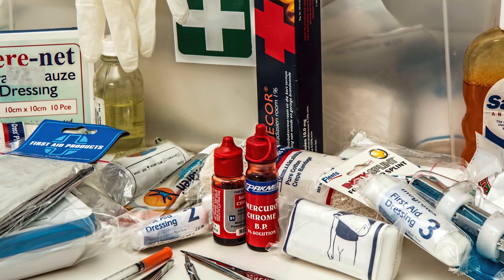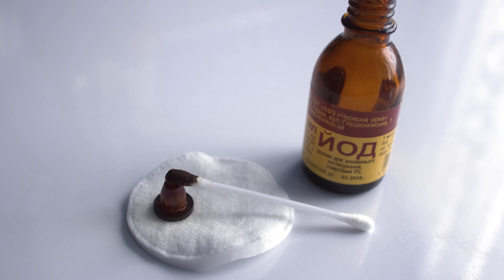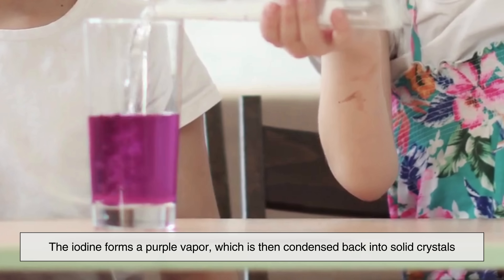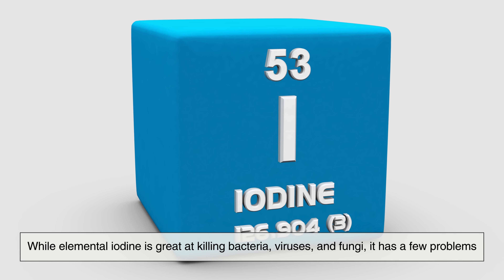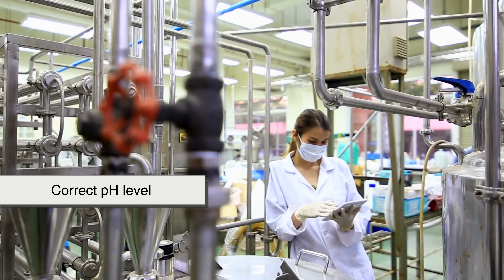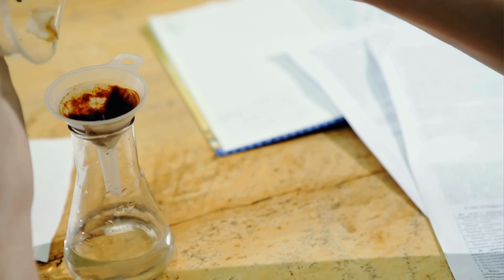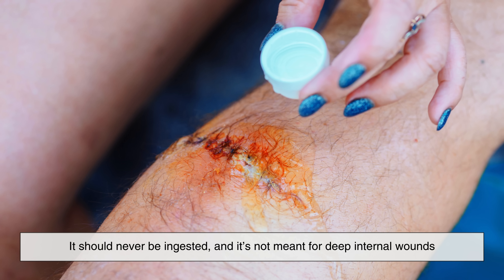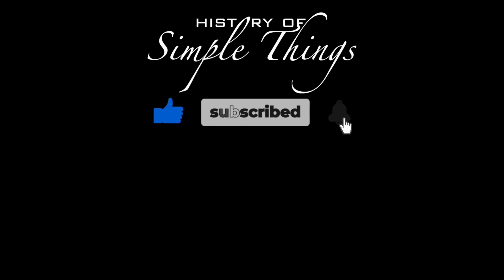Why Is Iodine Used in Making Betadine?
You’ve seen it in your first-aid kit, maybe even dabbed it on a scraped knee—but what is Betadine? In this episode, we uncover the fascinating science behind this iconic antiseptic and how it all begins with a surprising natural element: iodine.

We’ll walk you through the entire journey—from how iodine is extracted from underground brines to how it’s transformed into the powerful, skin-friendly solution known as povidone-iodine (a.k.a. Betadine). Along the way, you’ll learn about the chemistry, history, manufacturing process, safety tips, and even how this humble brown liquid ended up on NASA missions.

Whether you’re a science nerd, a curious mind, or just wondering what’s really in that brown bottle, this episode breaks it all down in a way that’s clear, surprising, and genuinely useful.

Spoiler: It’s more than just a wound cleaner—it’s a small bottle with a big story.

⏱️ Timestamps:
01:10 – What is Betadine, Anyway?
02:02 – The Star Ingredient: Iodine
02:54 – From Crystals to Complex: Creating Povidone-Iodine
03:49 – Why Mix Iodine with Povidone?
04:40 – Purification and Quality Control
05:27 – Bottling and Packaging
06:03 – A Little Brand History
06:31 – Variations of Betadine
07:03 – Why It Works: The Antiseptic Action
07:39 – Environmental and Safety Notes
08:10 – Final Thoughts & Outro